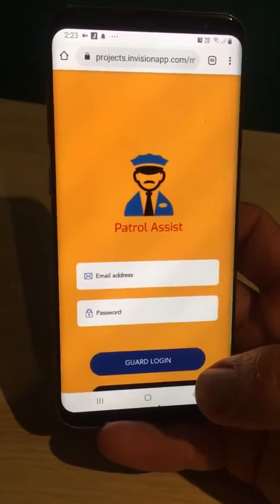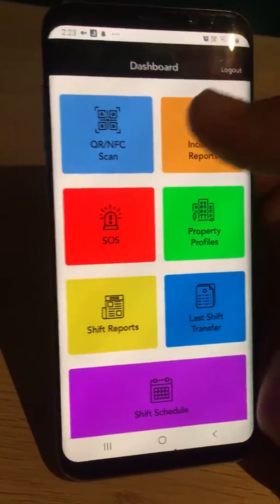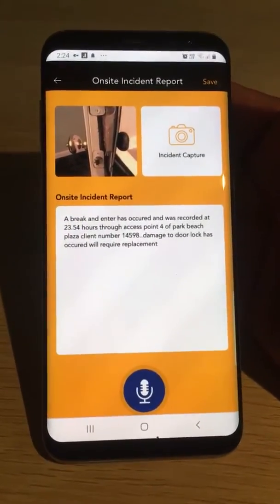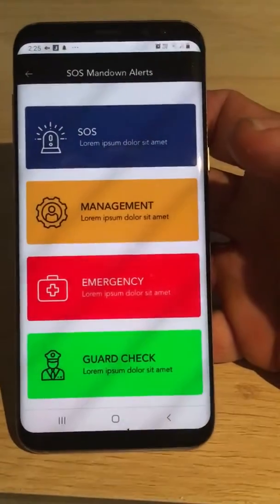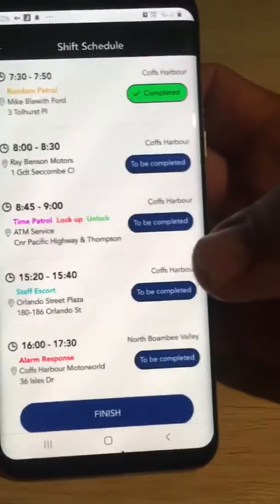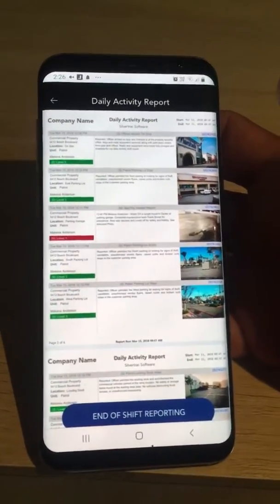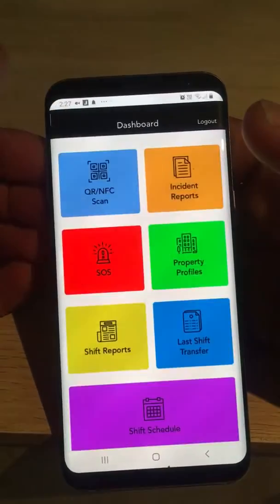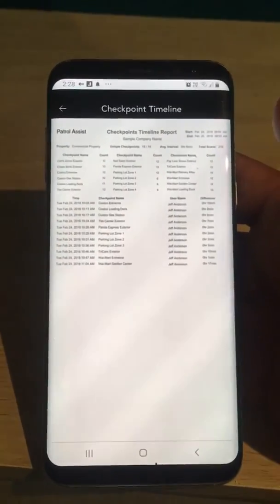Patrol Assist Mobile App Functions Tutorial